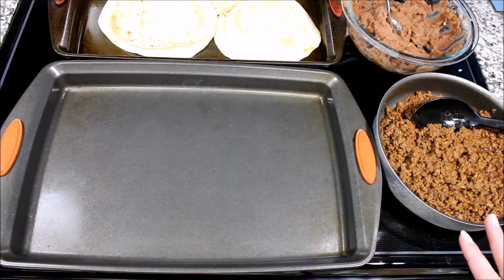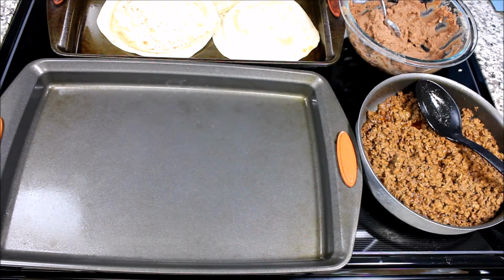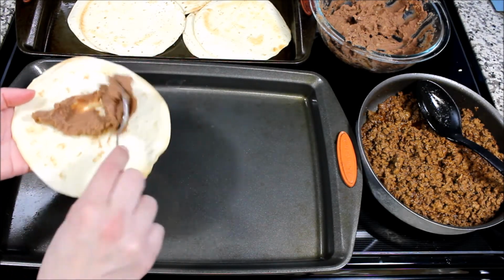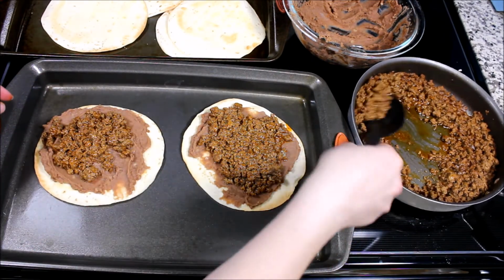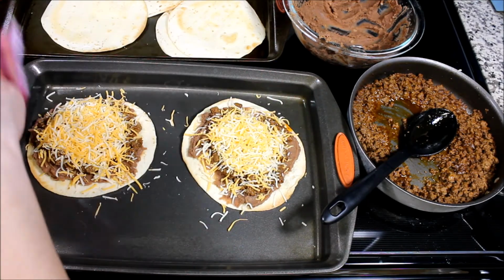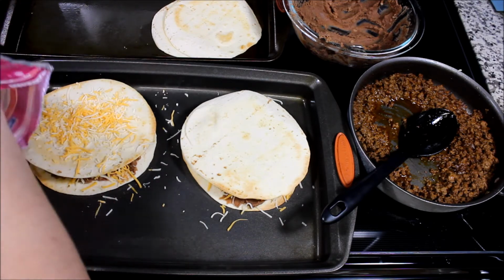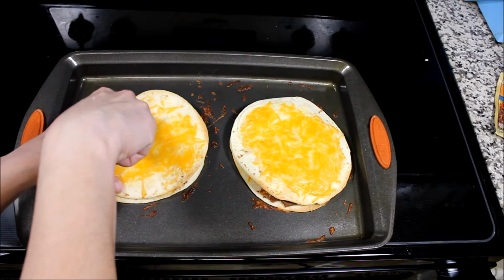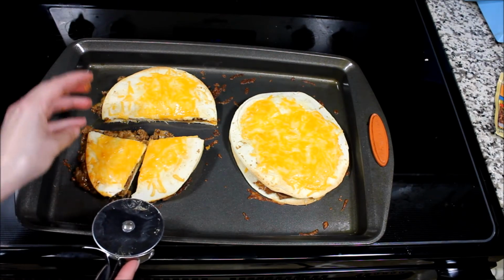Mexican Pizza Recipe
Hope you enjoy this recipe for Mexican Pizza

If you like cleaning videos then watch: "CLEAN & DECLUTTER WITH ME | MY DAUGHTER'S ROOM | CLEANING & DECLUTTERING MOTIVATION | SPEED CLEANING"